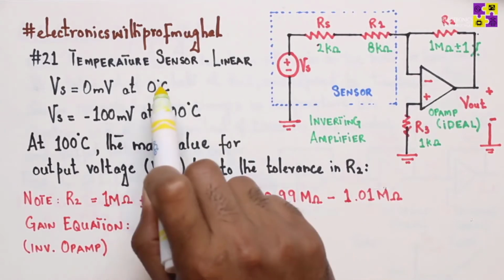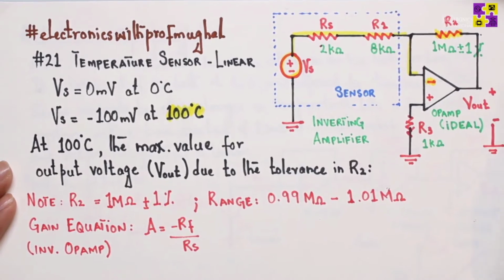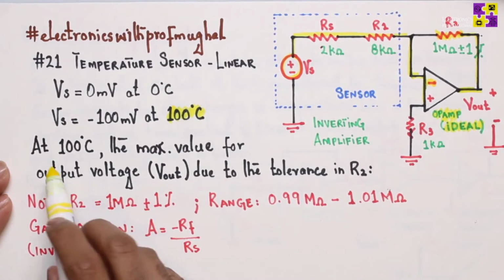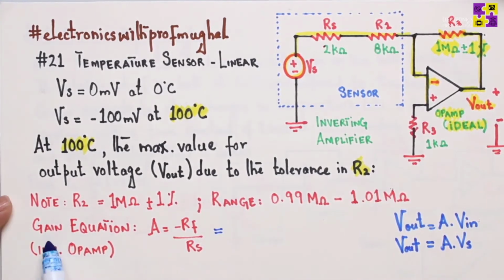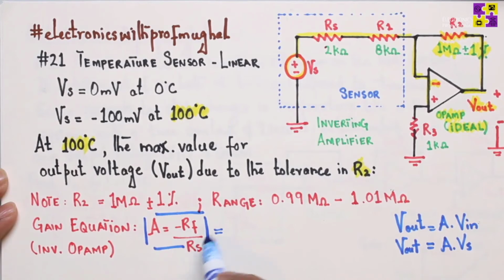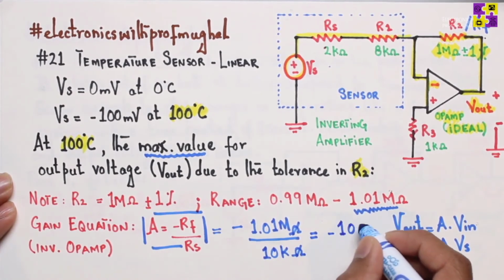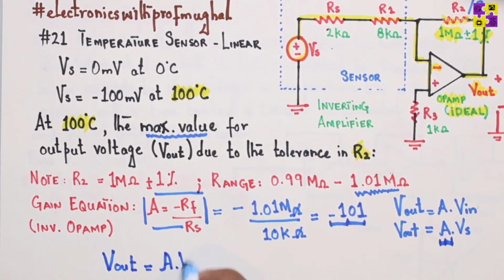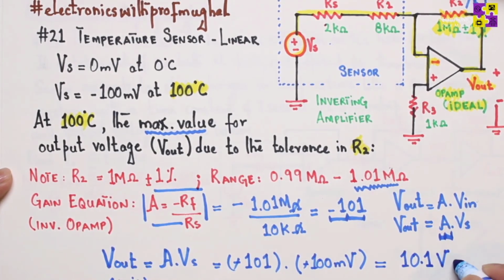#21 FE-PE Exam Prep | Output voltage of an inverting amplifier due to tolerance in resistor